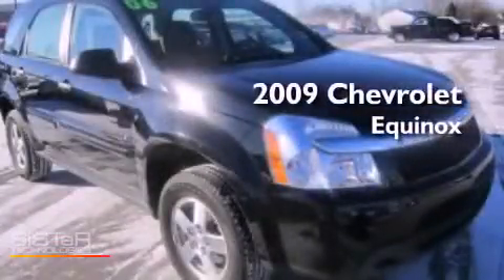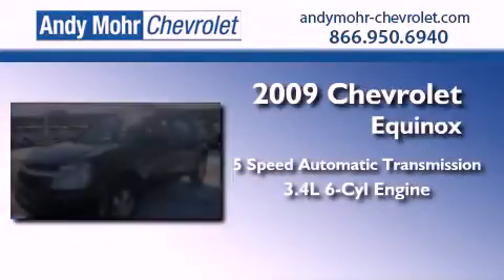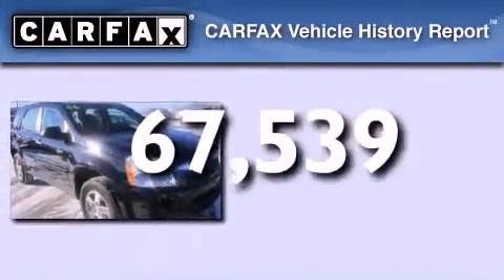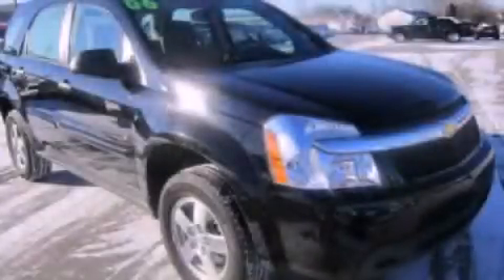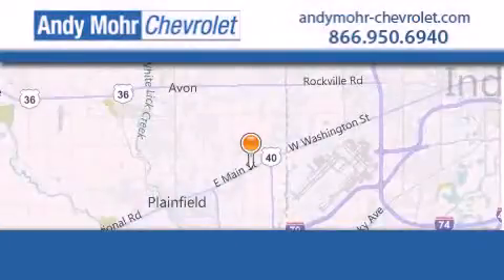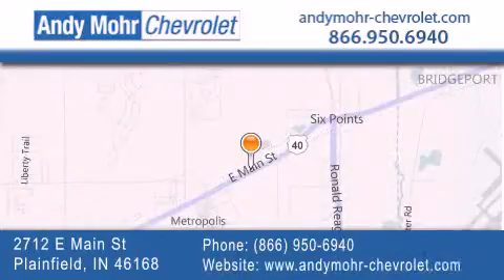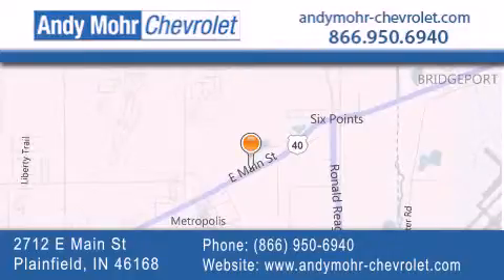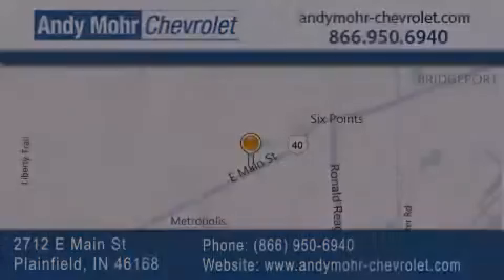2009 Chevrolet Equinox Indianapolis IN 46168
Year : 2009
 Make : Chevrolet
 Model : Equinox
 Engine : 3.4L V6 12V MPFI OHV
 Trans . : 5-Speed Automatic
 Exterior : Black
 Miles : 67,539
 Interior : Light Gray
 Stock : PV2892

 2712 E. Main Street